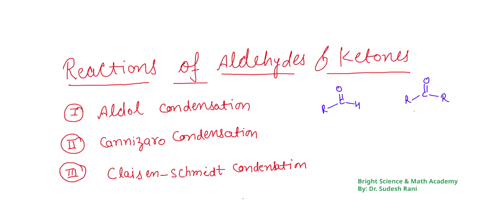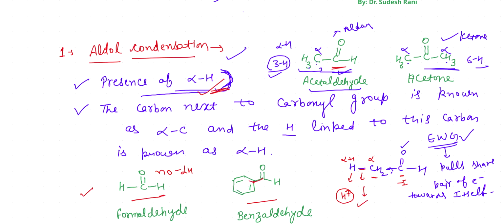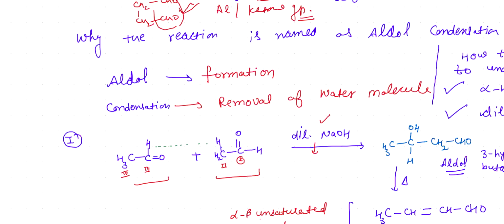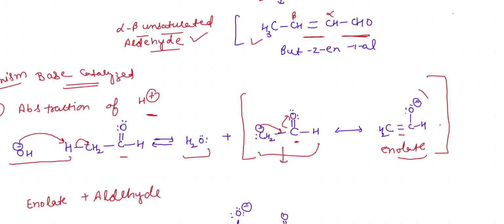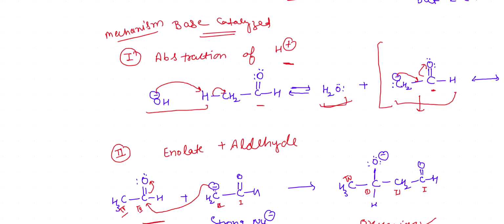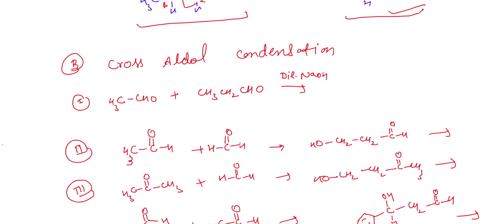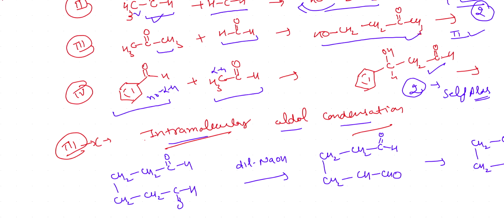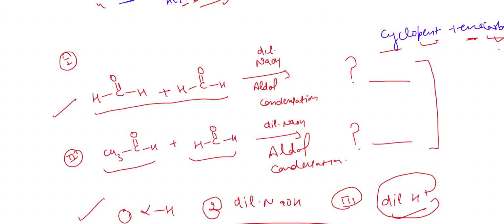Aldol condensation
This video explains the only carbonyl group having  alpha hydrogens can undergoe aldol condensation. Aldol condensation can proceed via either Base catalysis or Acid catalysis. In aldol reaction, First step is formation of aldol then followed by elimination of water that step is known as condensation.